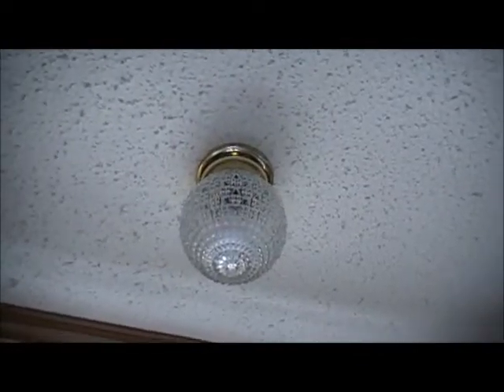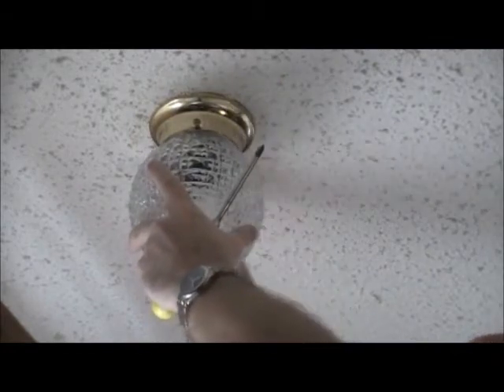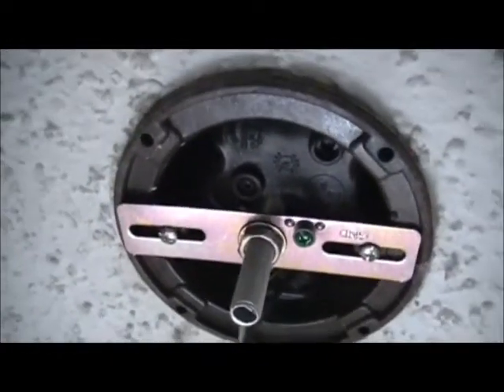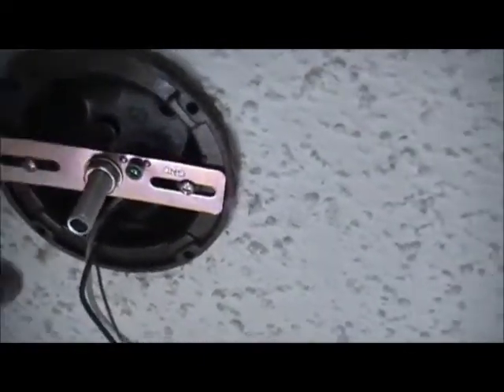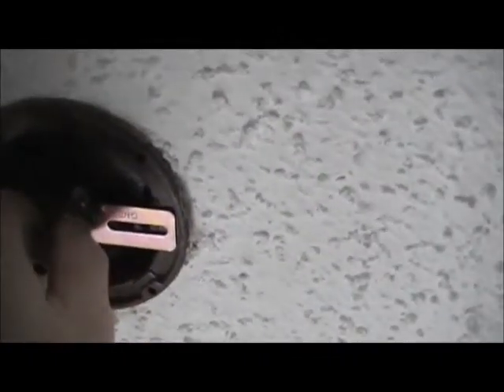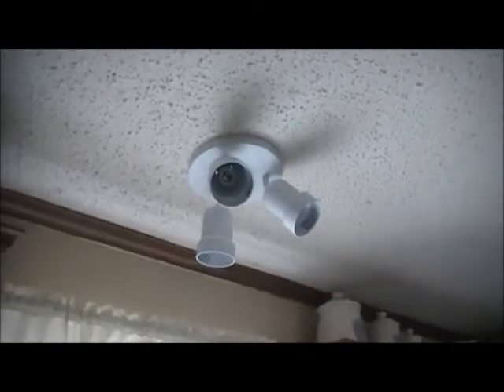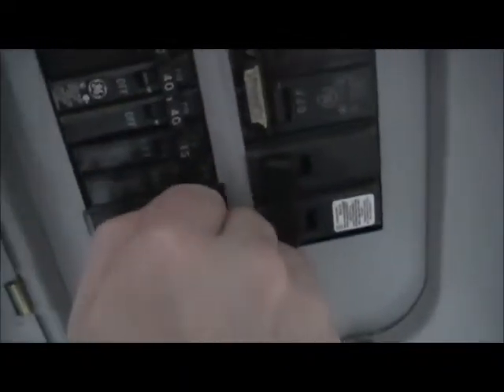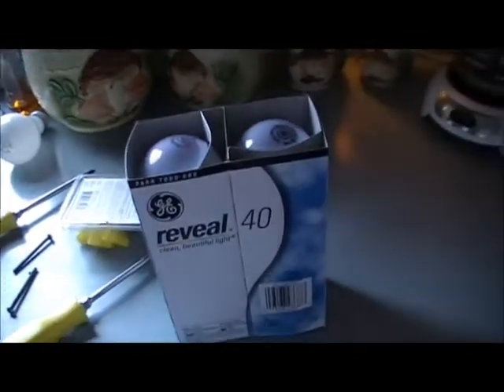Installing A New Kitchen Light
I installed a new light in the kitchen this morning